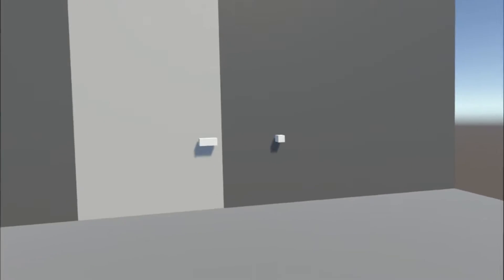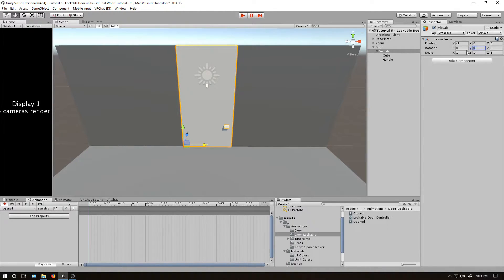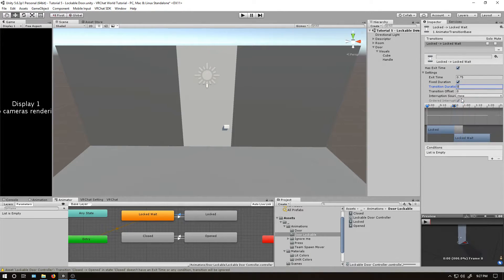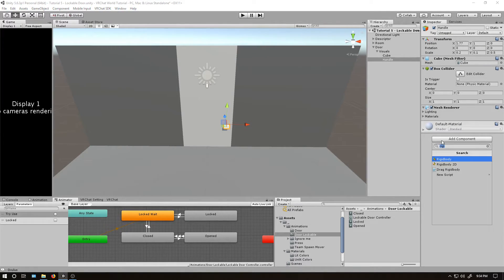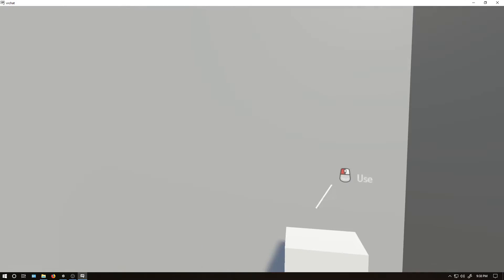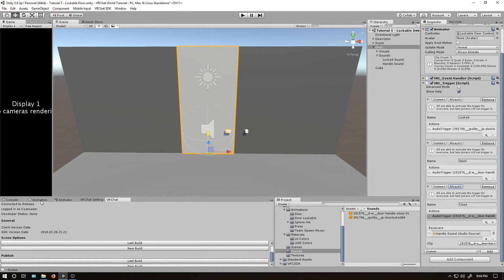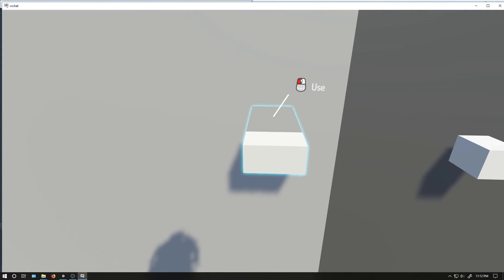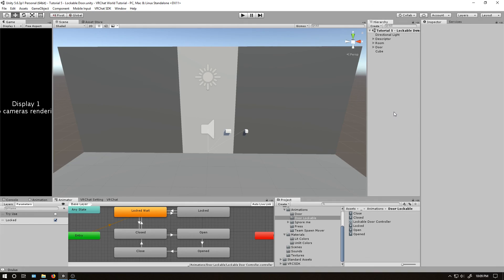[SDK2] VRChat World Trigger Tutorials 5 - Lockable Swinging Door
This tutorial shows you how to make another animated door, this time showing how to setup the animation controller to allow the door to be lockable and play sounds when opened and closed. I mentioned that the on interact to open the door and lock the door can cause sync issues since I am just using a toggle method. If you want to prevent these issues, one way to do so is to create two buttons and swap between the two on each press. One should be a dedicated open button and the other should be a dedicated close button. This way the always buffer one knows what was last clicked between open and close. I show an example of this in the next tutorial.

I'm sorry, this tutorial is way longer than it needs to be. I will try working on making new tutorials quick and to the point.

Have questions or want to see a specific tutorial?
CyanLaser#4695